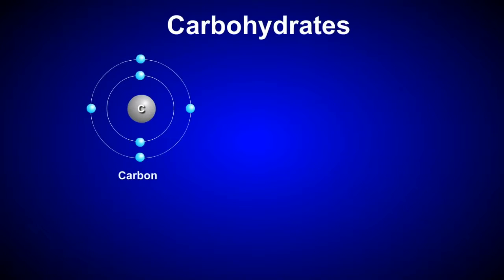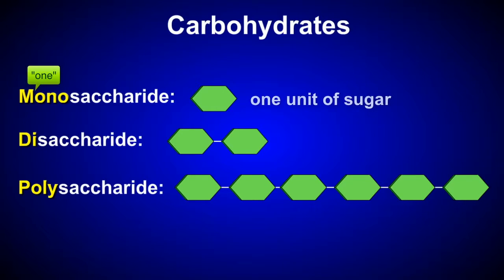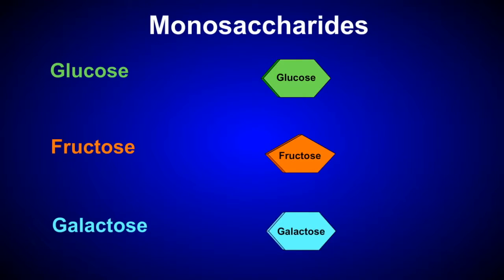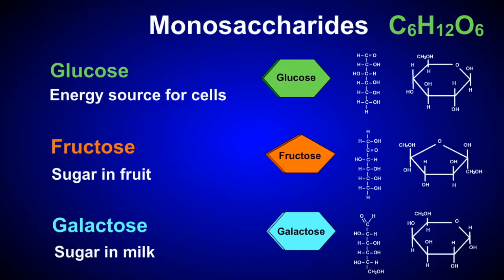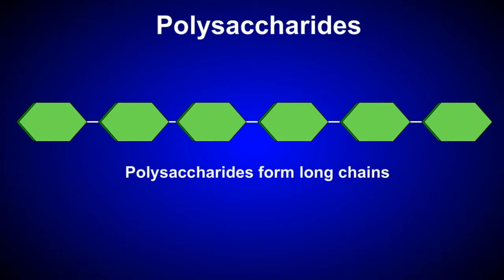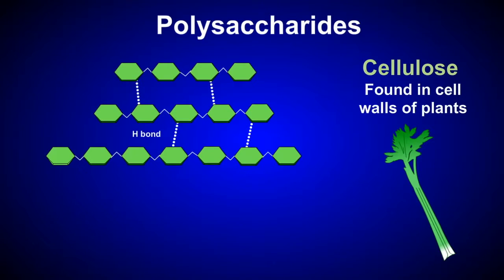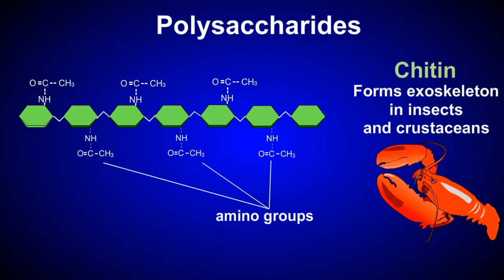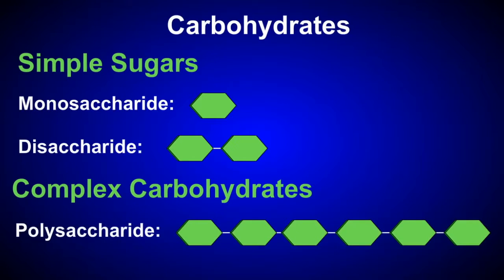AS114 3A2 - CALORIMETRIC TEST FOR CARBOHYDRATES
Hi everyone! We are microbiology students and here we share a video about carbohydrates biochemical tests :) Hope you guys gain some new knowledge from this video. xoxo, please likes and share!